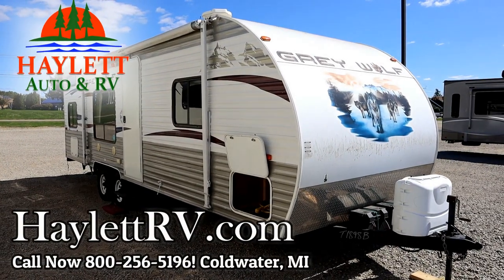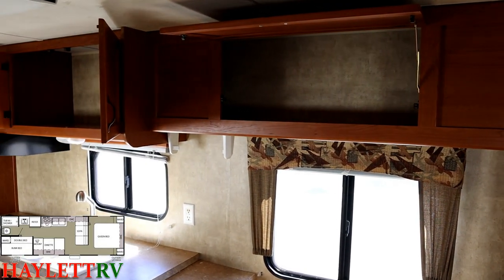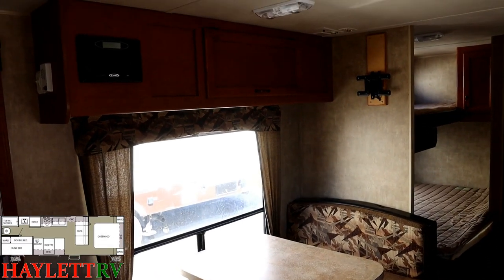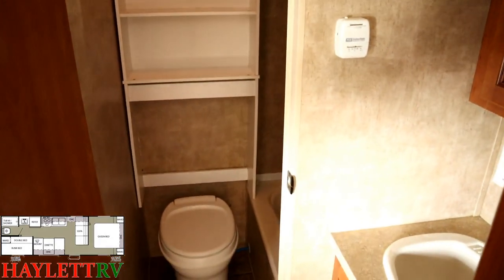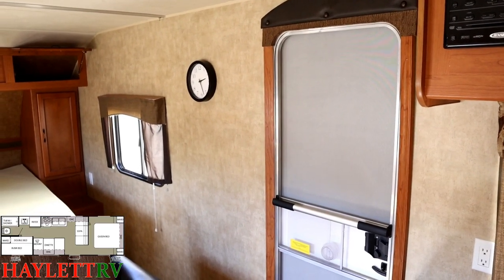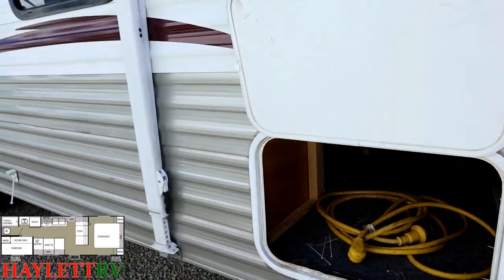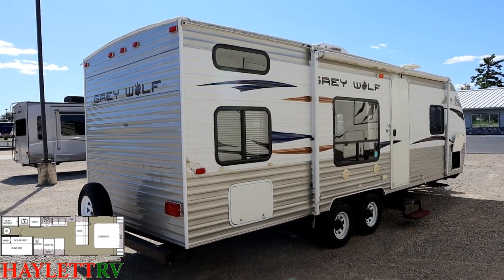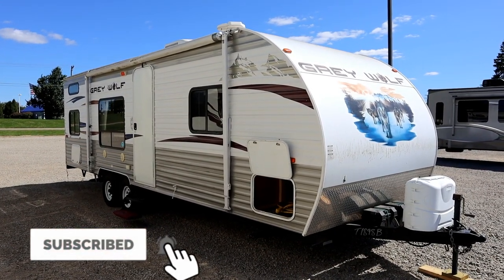(Sold) Inexpensive Used Starter Bunkhouse Travel Trailer for Sale!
Used 2013 Grey Wolf 26BH Bunkhouse Cherokee Travel Trailer RV Review